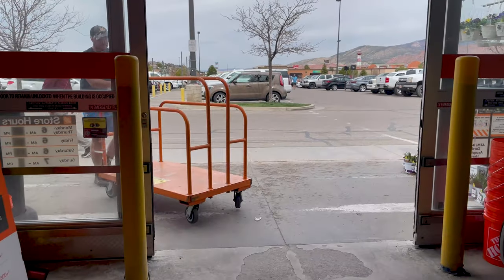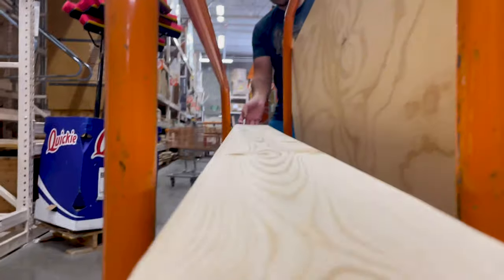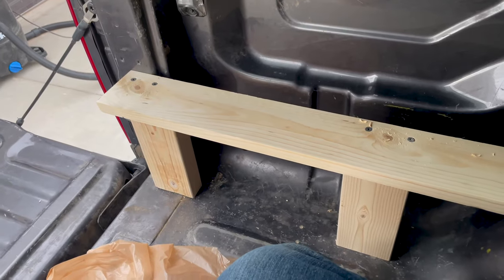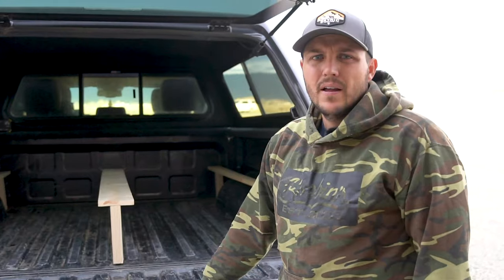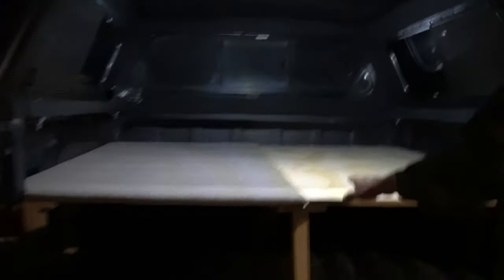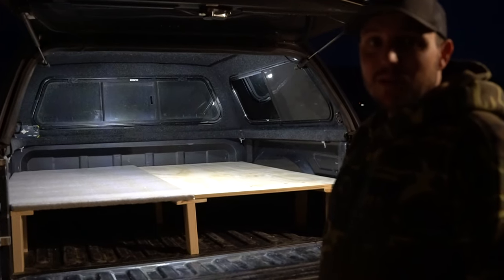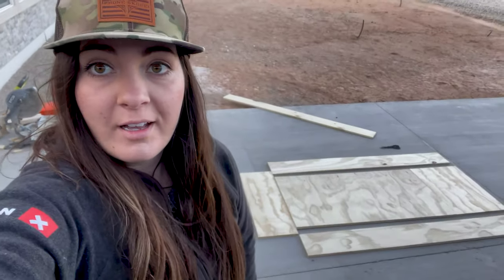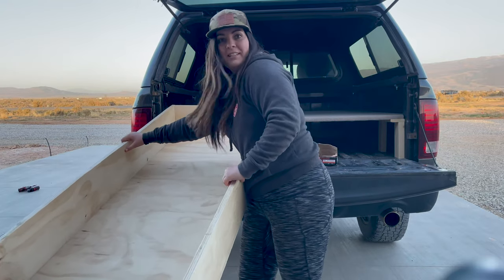$300 ULTIMATE DIY Truck Camping Setup! Simple Design + Budget Friendly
For less than $300, we built the BEST DIY truck camping set up! Build design with step by step instructions. Perfect for saving money on hotels and quick easy and COMFORTABLE camping! Adventure awaits.